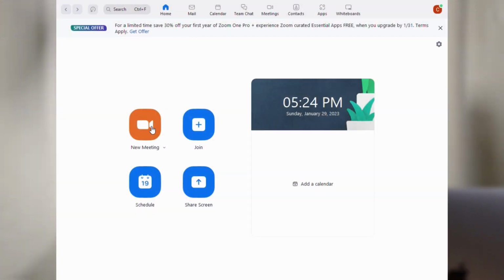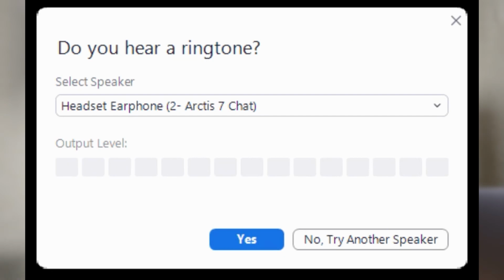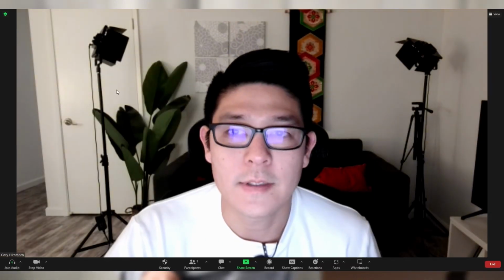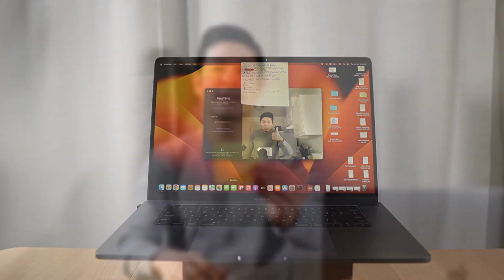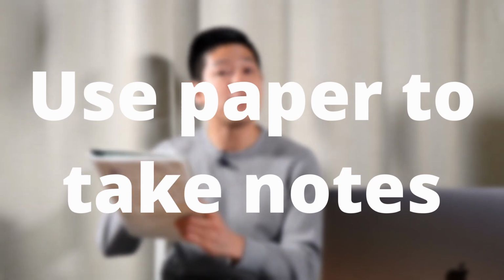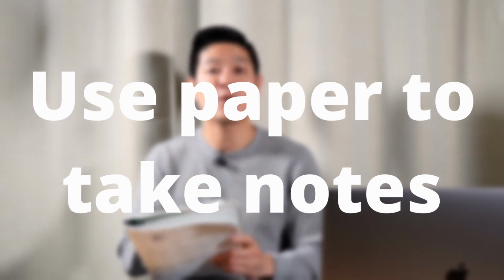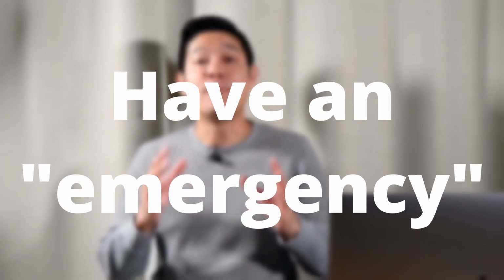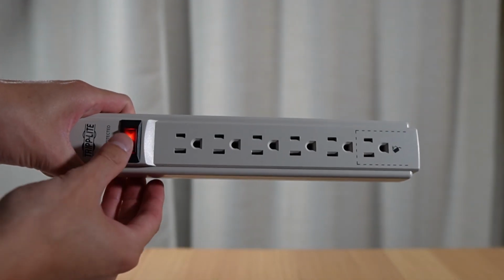Tips for online interviews in 2023 UPDATED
In this video you'll learn proven tips to pass more of your online or virtual interviews. After COVID, almost all companies conduct video interviews so you need to need how to prepare and what mistakes to avoid.

➡️ Found this video helpful? Sign up for a FREE resume review